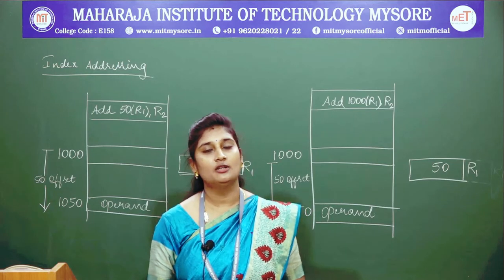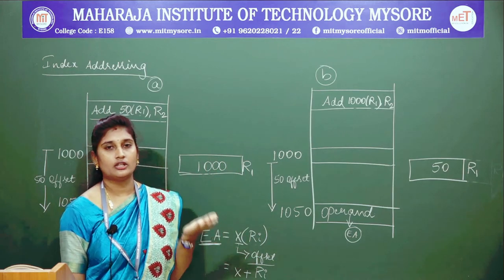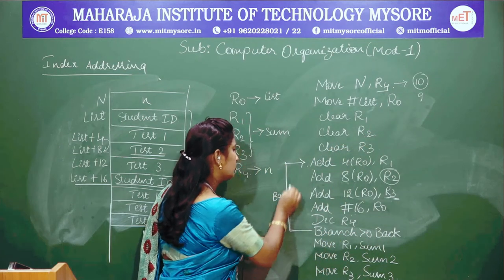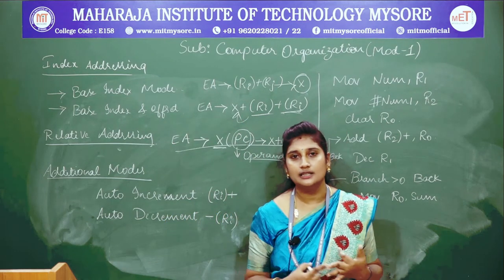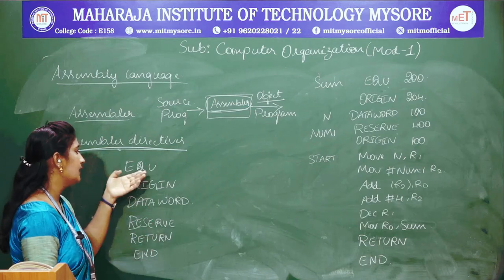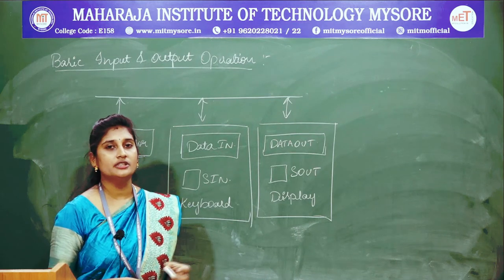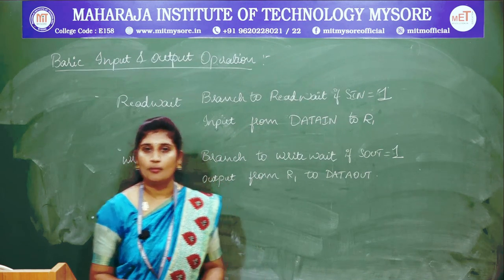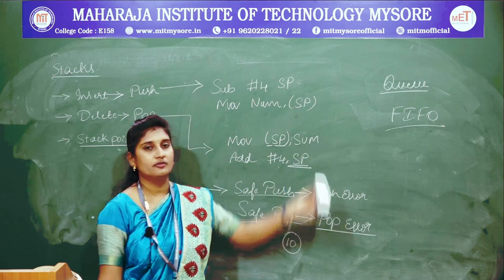Assembly Language, Basic I/O, Stacks | III | CSE | Module1 | CO | Session6